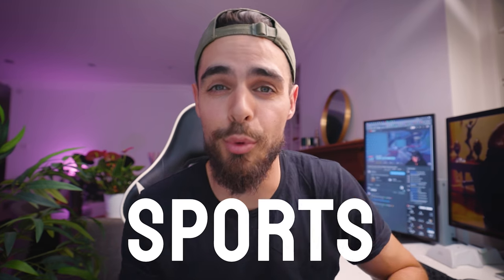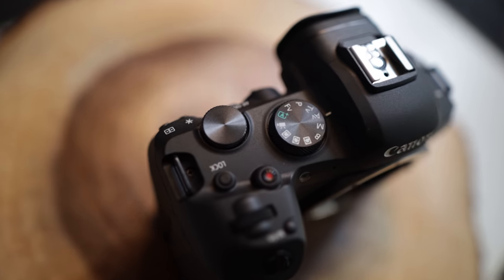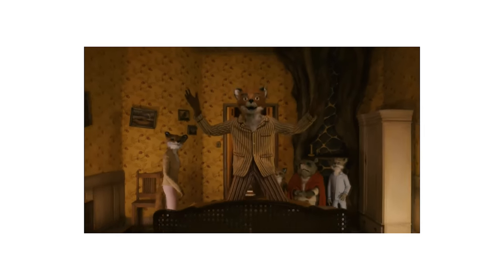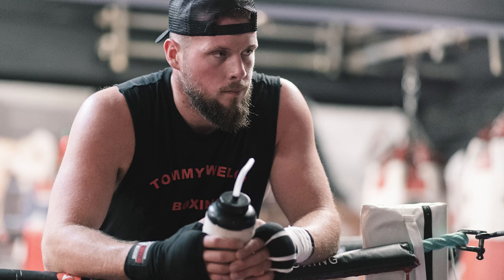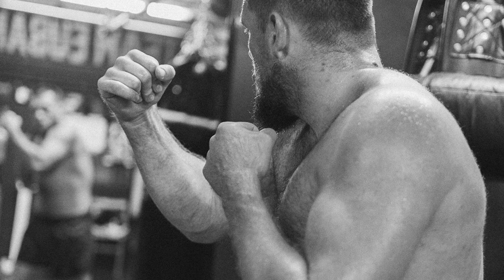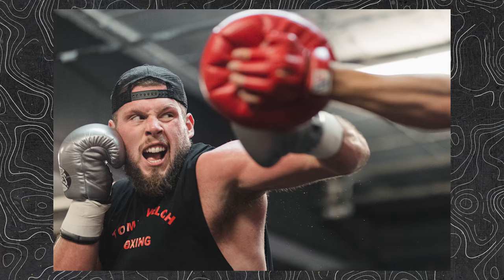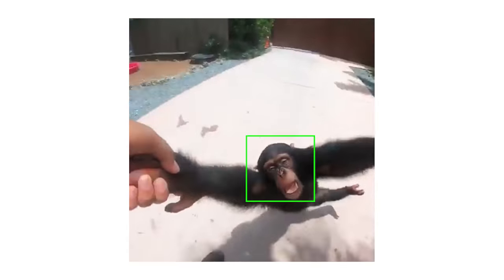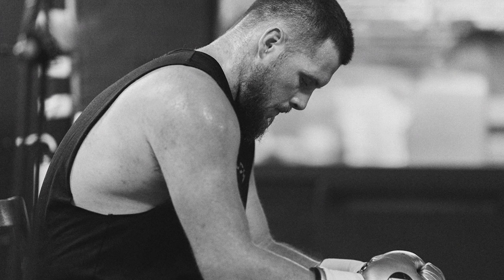Unlock Sports Photography Mastery with Canon R6 📸: A Comprehensive Guide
Hi, I’m John Isaacson, a photographer & content creator based in London.
🔥 Dive into the world of sports photography with the Canon R6! This video is your ultimate guide to mastering sports photography using the Canon R6. We'll explore its speed, focus, and performance in low-light settings, making it a top choice for sports photographers.

0:00 - Introduction
0:45 - The Good, the Bad, and the Ugly of Canon R6
2:15 - Sports Photography with Canon R6
3:30 - Shooting in a Boxing Gym with Canon R6
5:00 - Camera Settings for Optimal Performance

👇 Gear Used in this Video 👇
Current camera
My small camera
fav video lens
fav photography lens
vlog mic

👇 My Streaming Gear 👇
my stream camera
my stream mic
my streamdeck
my keyboard
my mouse
My green screen
My Elgato mic arm